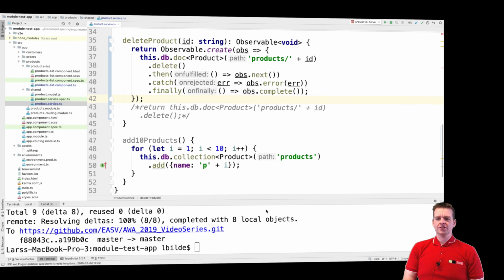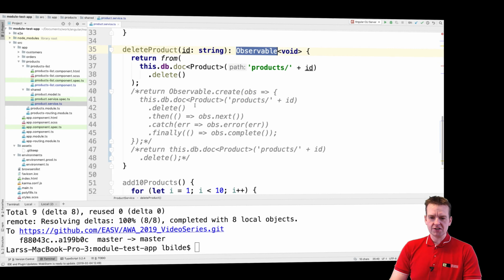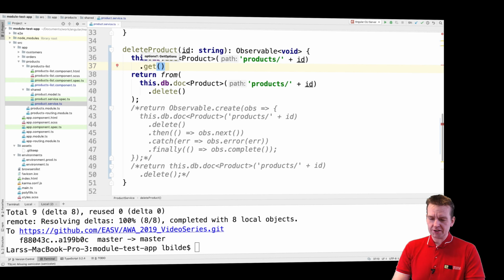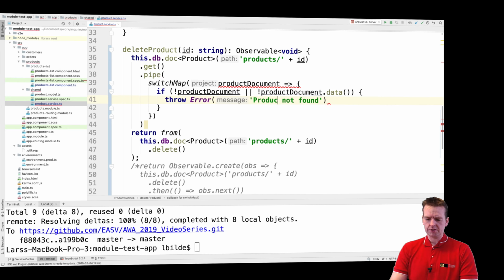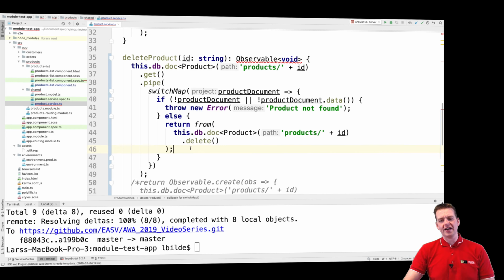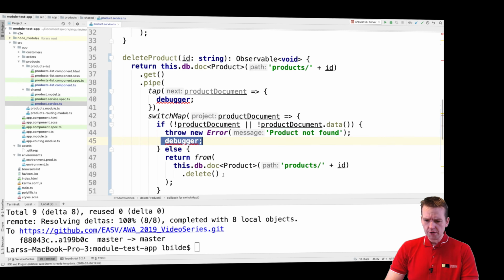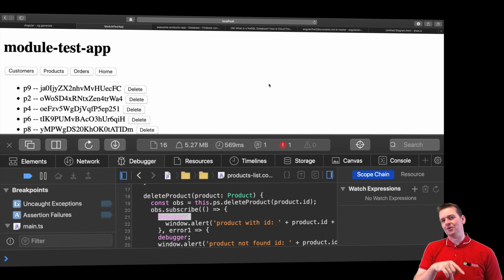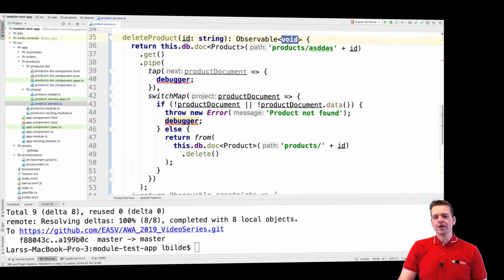Advanced Web Apps 2019 Angular | S1P22 | Create observable from promise and Switchmap and Tap